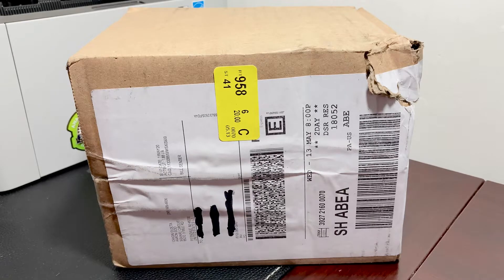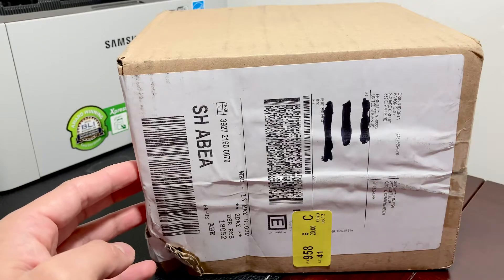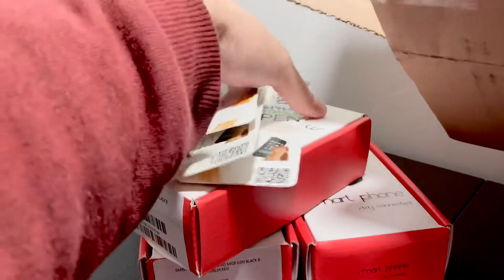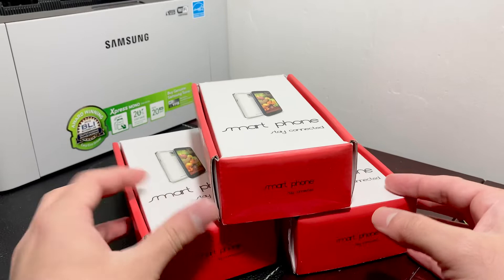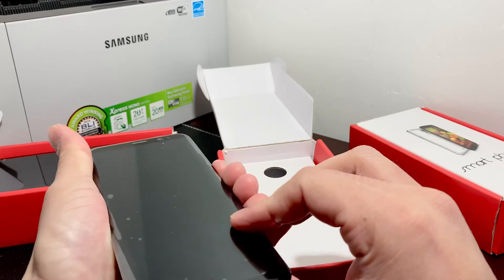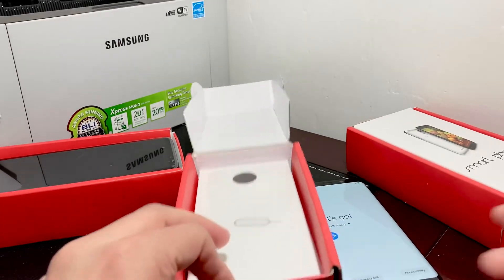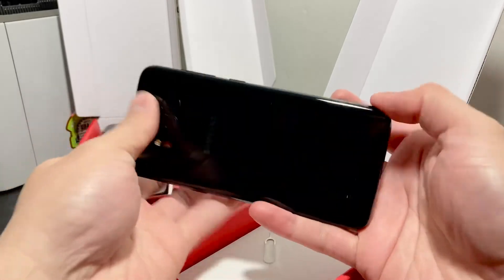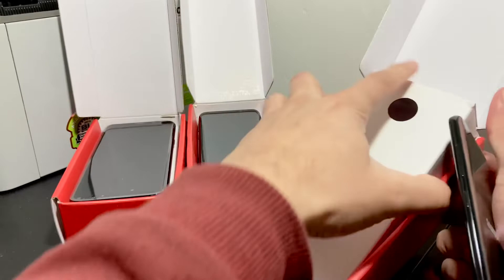Samsung Galaxy S8 eBay CHEAP Phone Review Unboxing (2020)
Unboxing and review cheap Galaxy S8 Samsung from eBay Cheap
Discounted Link to Galaxy S8 on eBay